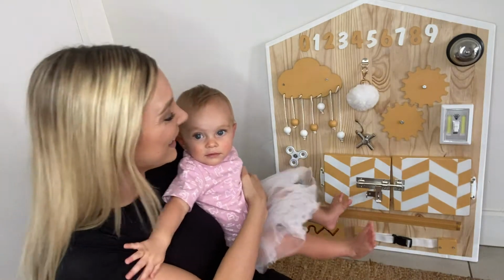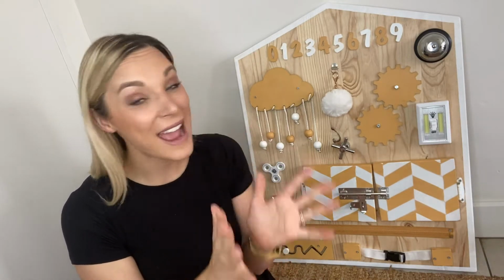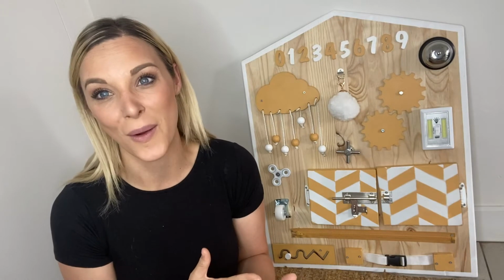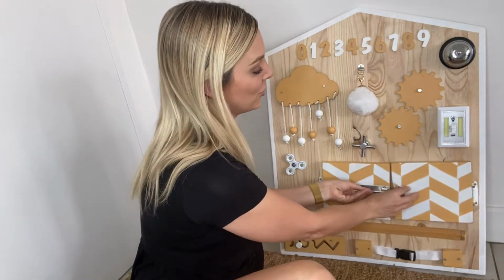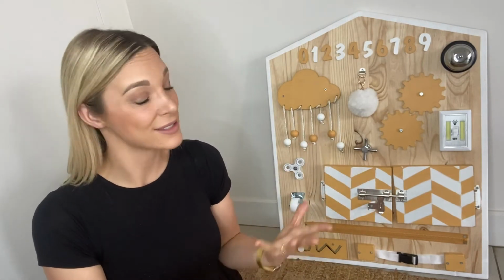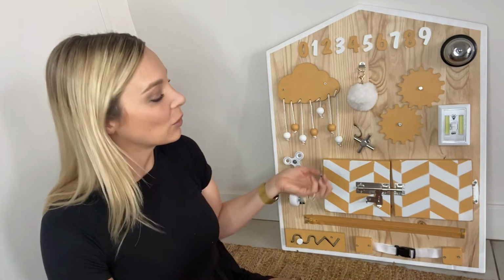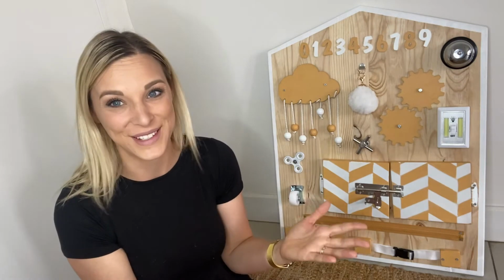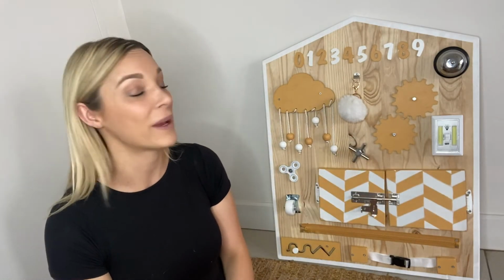Customized Activity/Skills Board Review | GADGET MOM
@curiouscubs_za customized activity/skills boards for your baby's and toddler's development are absolutely amazing for so many reasons!

Click on "cc" for subtitles if you are unable to listen to the video with sound or go to jadedaniel.org for the official Gadget Mom vlog - here you can get the written review plus the details to order a Curious Cubs activity/skills board.